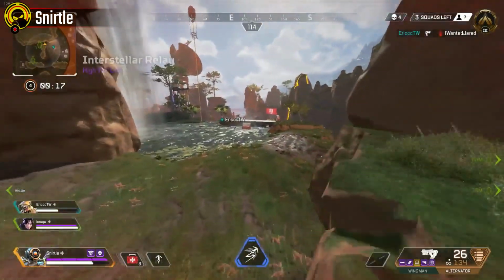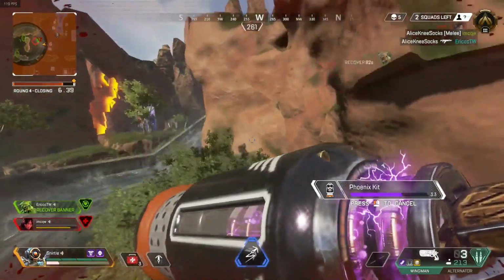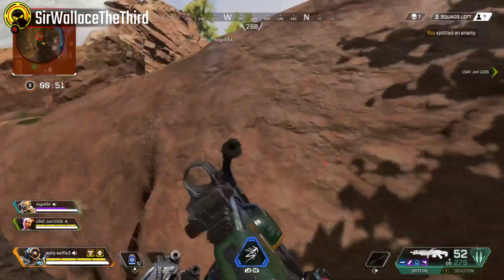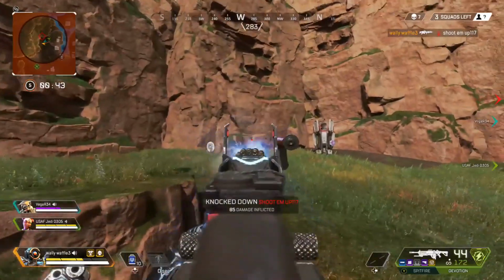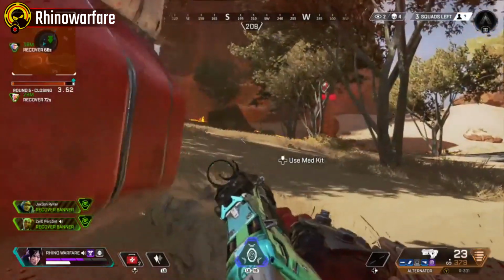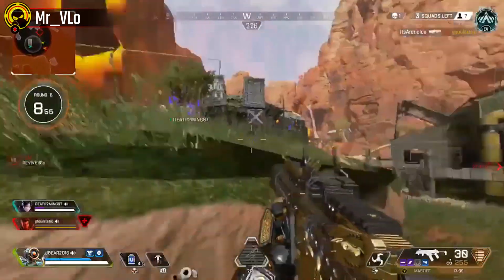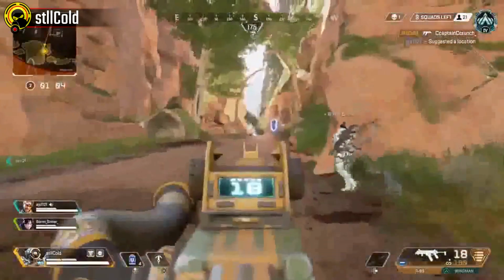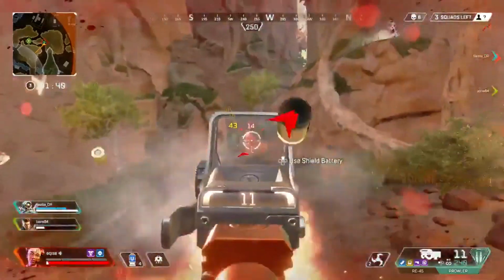Apex Funniest SELF REVIVE EVER! - Apex Legends Funny Moments & Best Plays #7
We provide original commentary on today’s best moments in Apex Legends, funny daily Apex Legends Moments and top Apex plays. Today’s best gameplay clips are:
- Apex Legends Caustic is OP in the bunker.
- Mirage is the best legend to bamboozle!
- Apex Wraith get buffed in season 2.
Episode #7 also features today’s apex legends best moments, apex legends funny moments and epic apex legends highlights in entertaining, edited video, created especially for our community. We work hard to bring you these apex legends moments with educational, funny and ORIGINAL COMMENTARY! Enjoy...

► Got a clip? Get featured!

APEX FUNNIEST SELF REVIVE EVER! - Apex Legends Best & Funny Moments